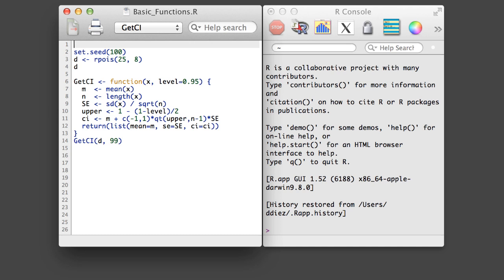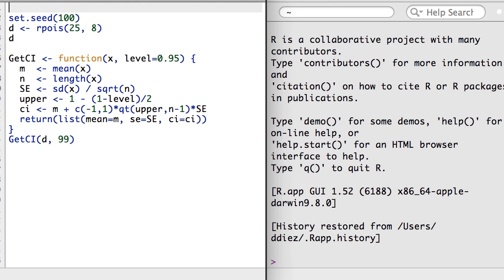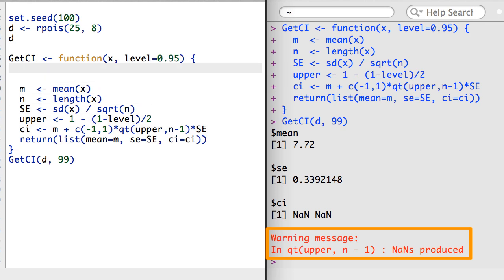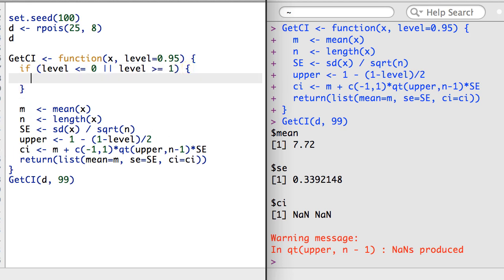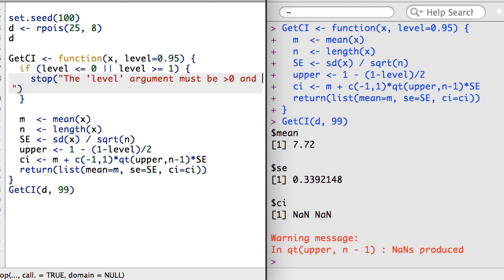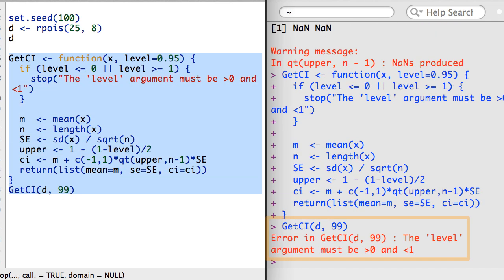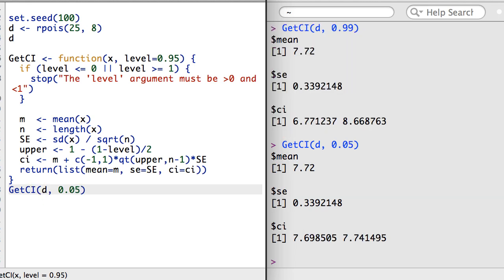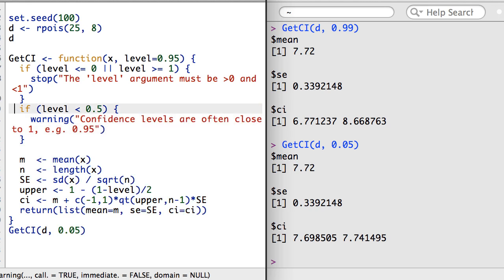R 4.3 - Add a Warning or Stop the Function Execution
The most helpful functions return clear warnings and errors when something is wrong. This video introduces the warning() and stop() functions, which can be used within a function to report a warning to the user or stop the function's execution.